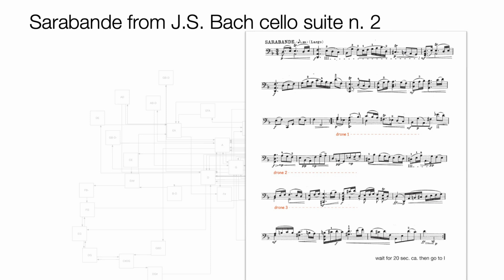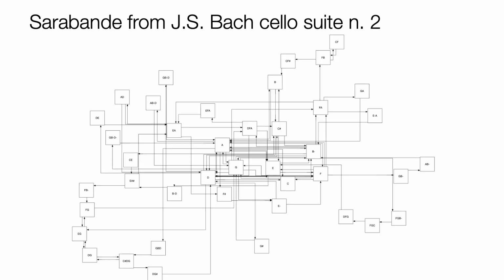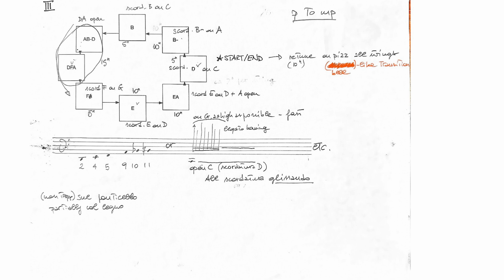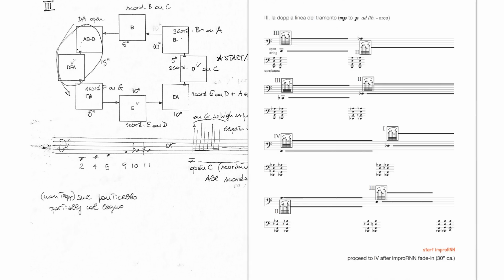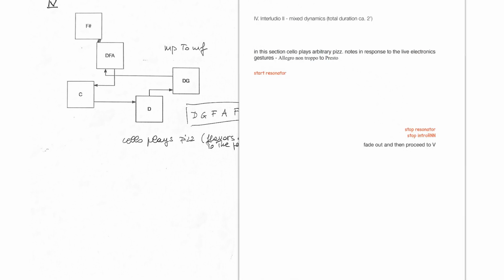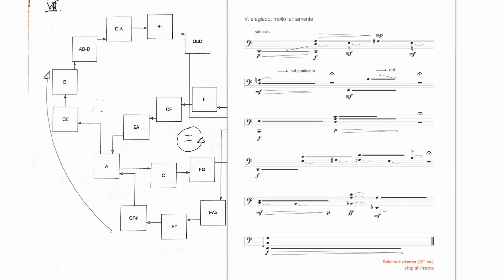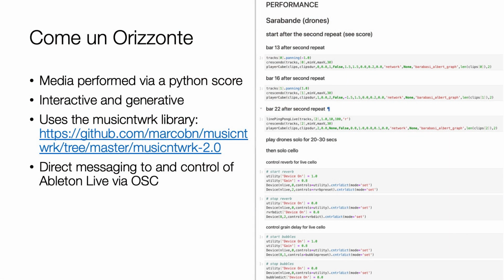Music Computation and Complexity: Come Un Orizzonte Commentary